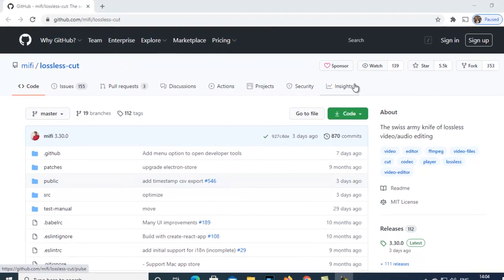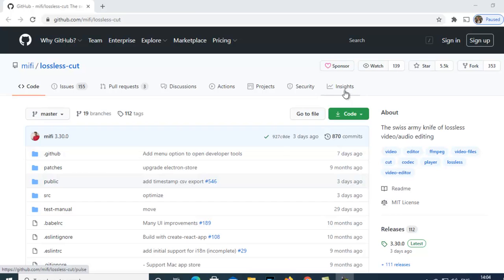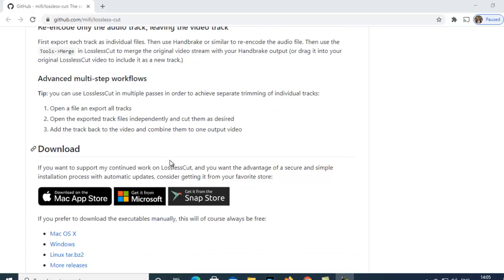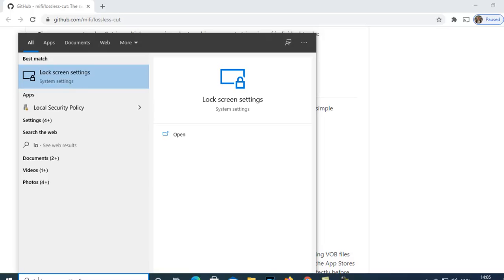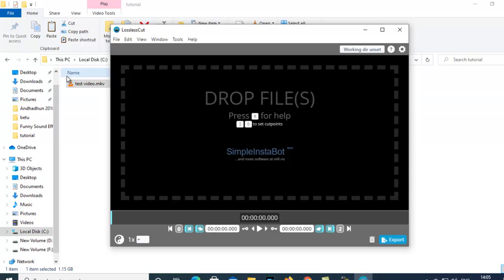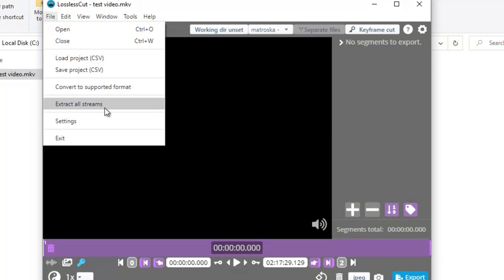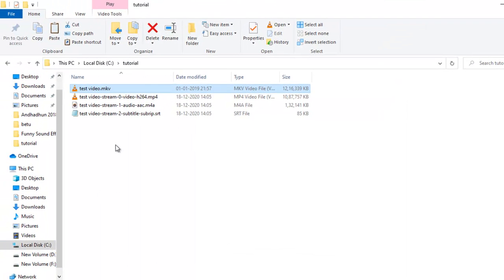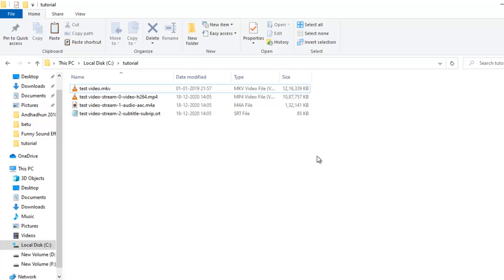How to extract all streams from any video format with lossless cut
Here is the simplest solution I have came across recently for extracting raw streams of any video of any format effortlessly with Lossless cut. So I have shared the simplest procedure to extract/demux any video through this video